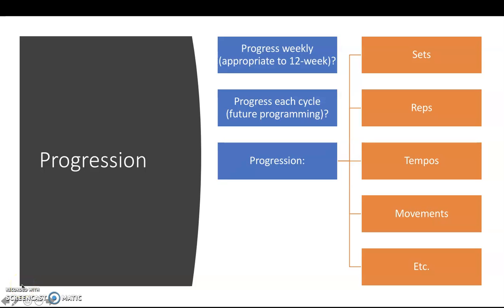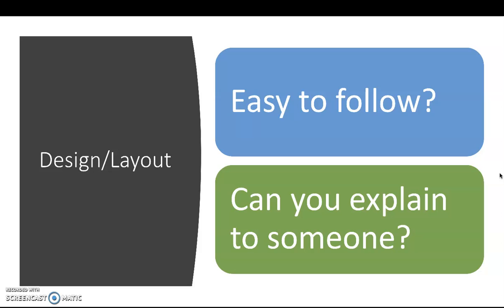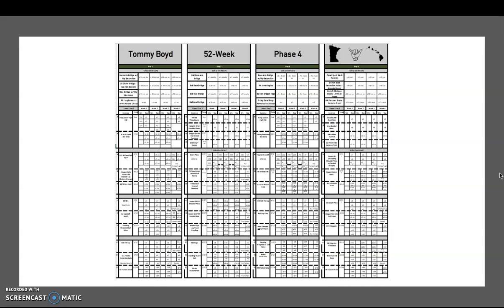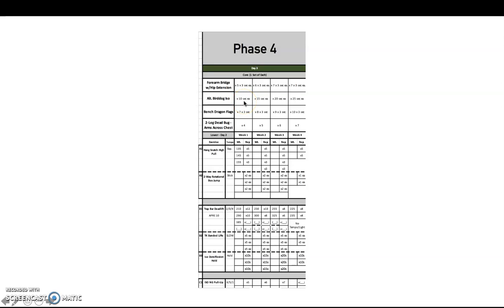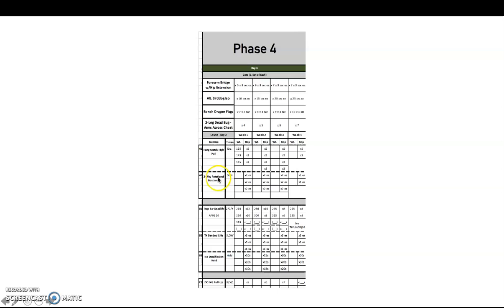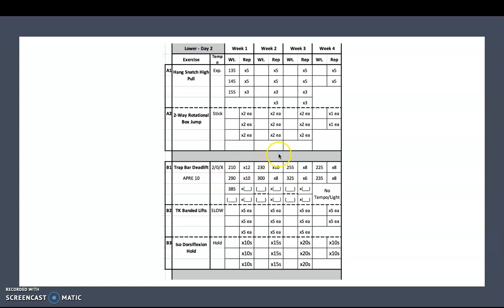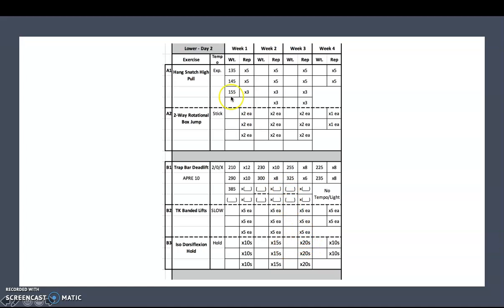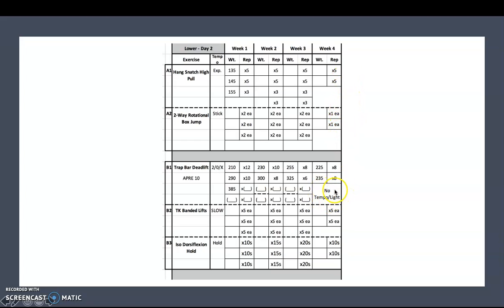Periodization/Programming Pt 2